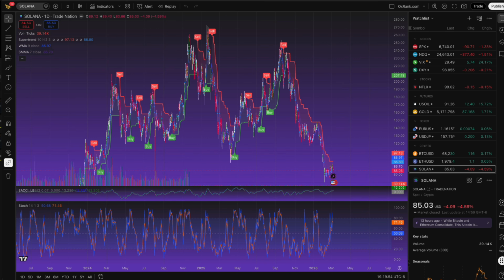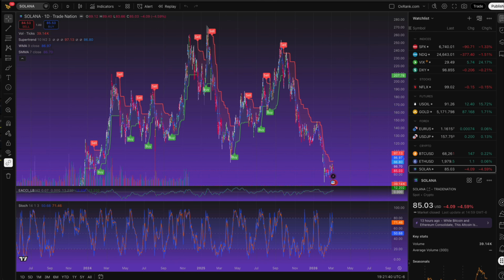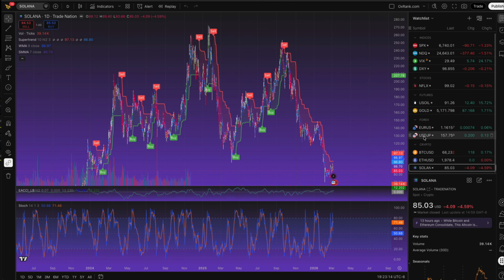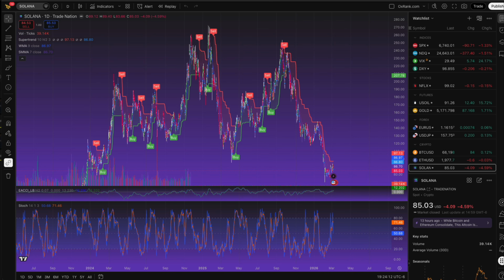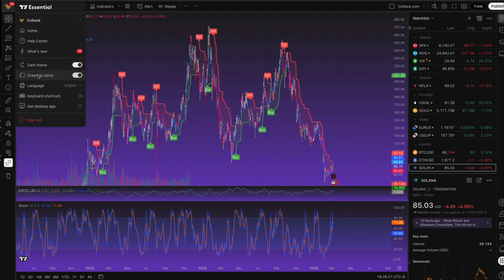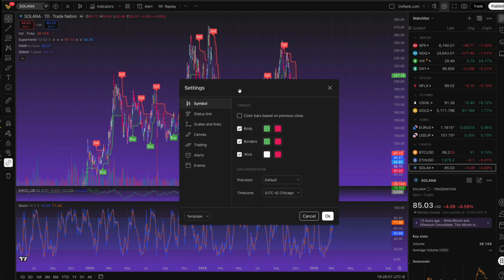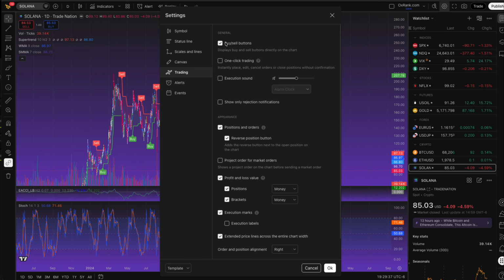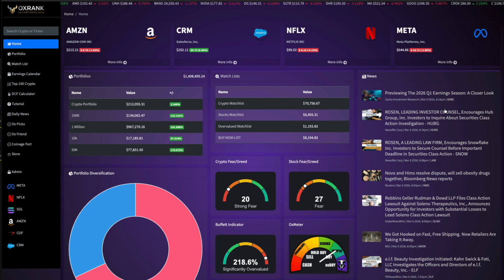My Exact TradingView Setup for Crypto Traders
Treasury Ox breaks down markets through the lens of capital allocation, macro cycles, and disciplined portfolio construction.

No hype. No noise. Just strategy.

🧠 Analyze Your Portfolio

🚀 Join the 10k → 100k Challenge

🏰 Become a Coinage Fort Investor

Treasury Ox
Investor • Builder • Strategist

Markets | Crypto | Macro

Timestamps:
0:00 Intro
2:15 Market Structure
7:40 Risk Levels
12:30 Portfolio Strategy